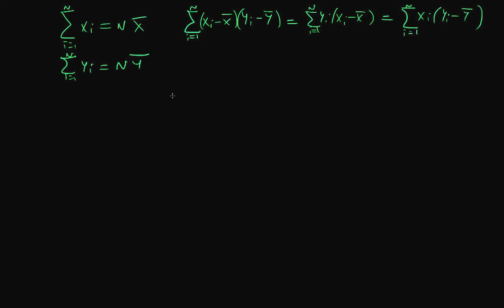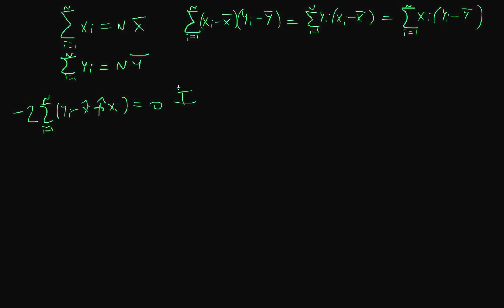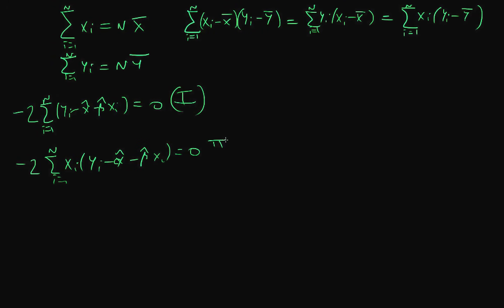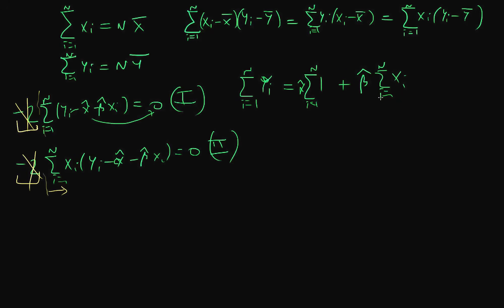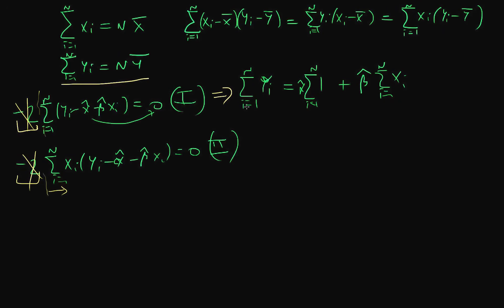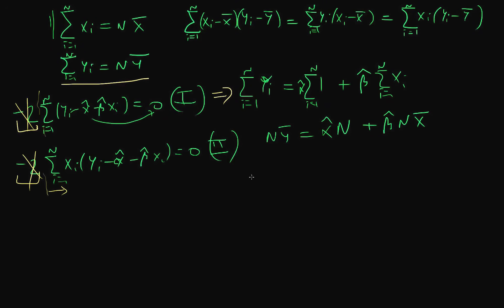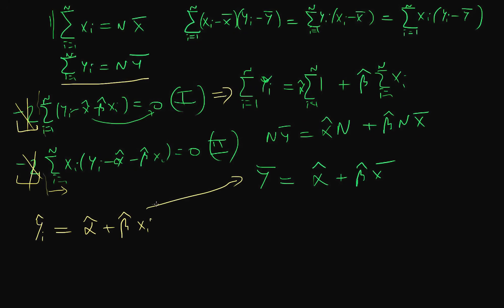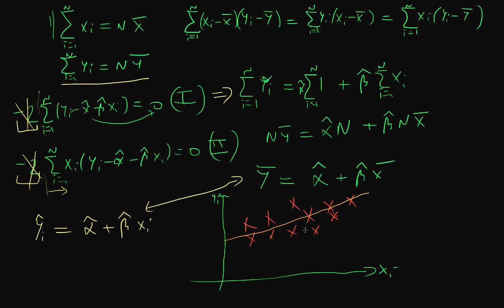Deriving Least Squares Estimators - part 3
This video is the third in a series of videos where I derive the Least Squares Estimators from first principles. for course materials, and information regarding updates on each of the courses. Quite excitingly (for me at least), I am about to publish a whole series of new videos on Bayesian statistics on youtube. See here for information Accompanying this series, there will be a book